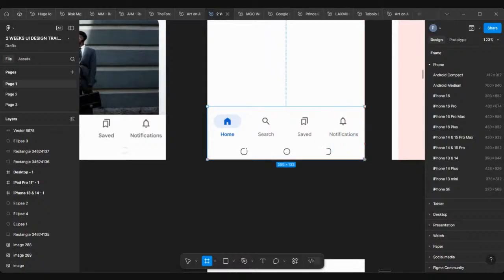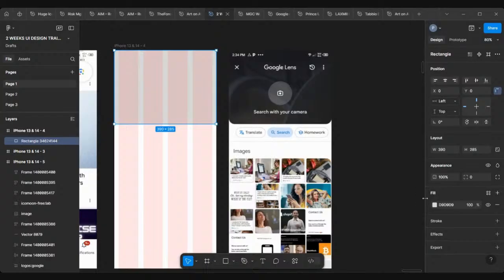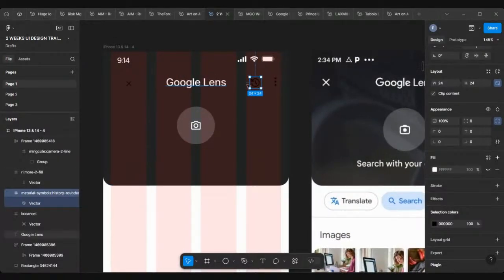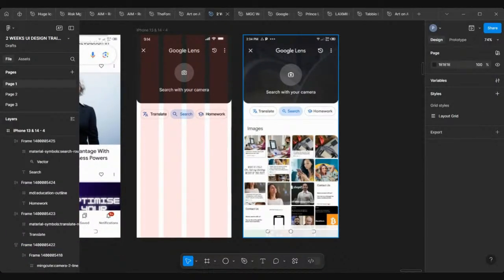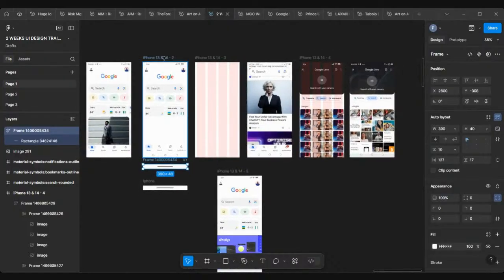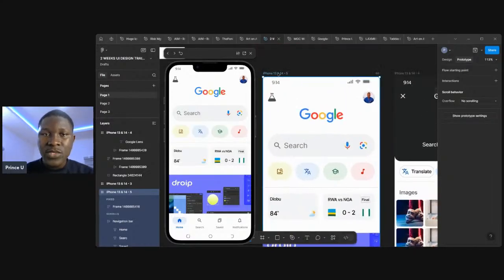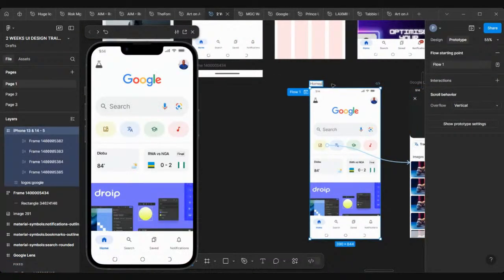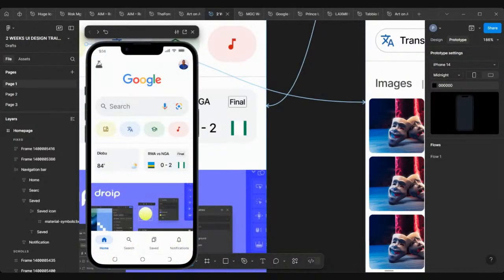How To Prototype Your Google Homepage Design